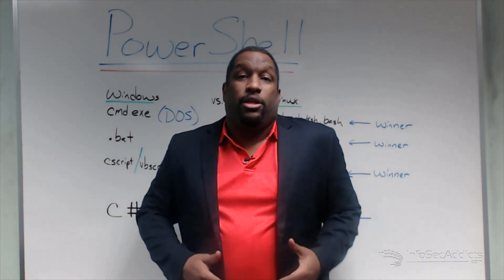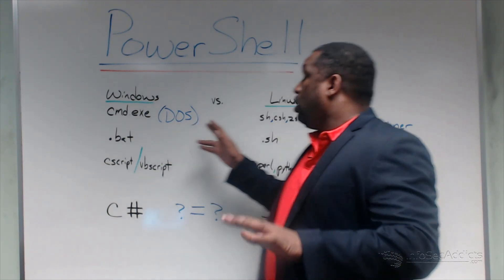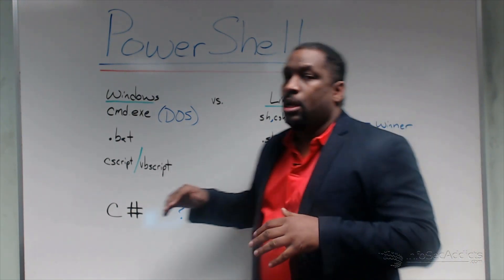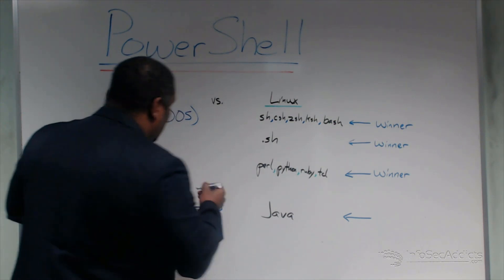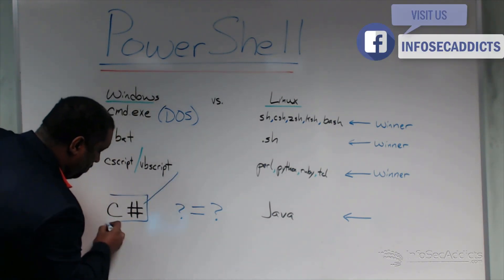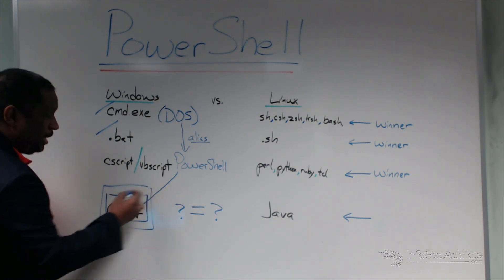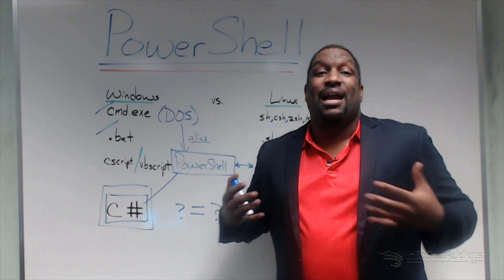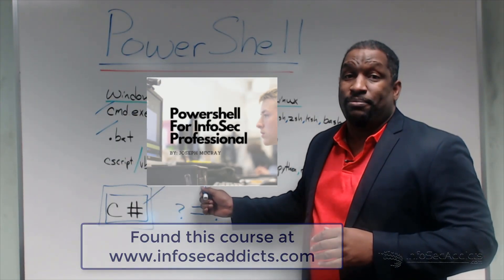Learn How To Use PowerShell: Pentesting Windows Systems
The simple fact is if you are going to be attacking or defending modern environments with newer operating systems (Windows 10, Server 2016) – you need Powershell. In this video, I will tell you, why this is the case, by explaining a couple of very important details, that will make you understand why Powershell is a full-blown powerful language that can be compared to Perl, Ruby or even Python, among others. Learn How to use Powershell: Pentesting Windows Systems

and enjoy unlimited access to exclusive courseware, videos, and live webinars, the best part is, you will be able to interact with Mr. McCray during the live webinars!